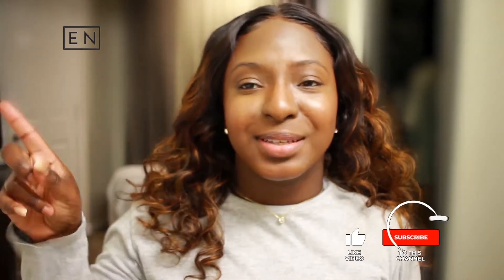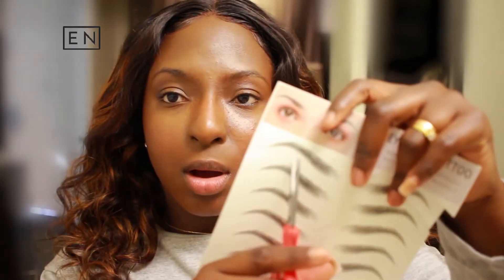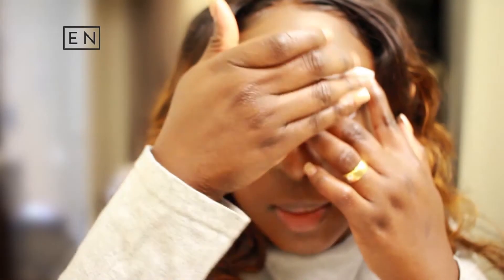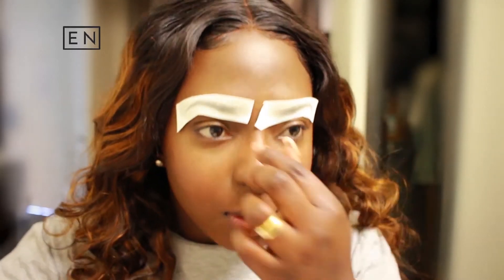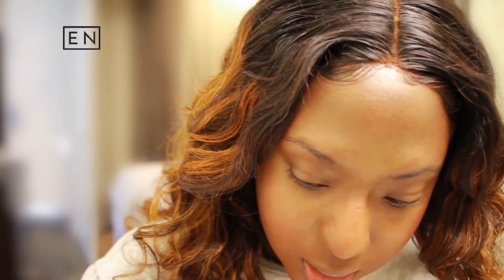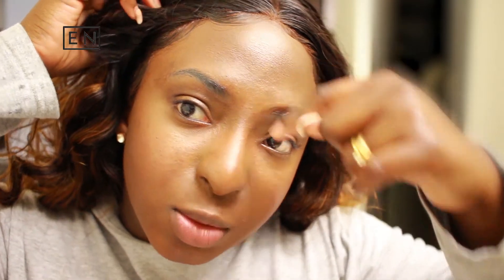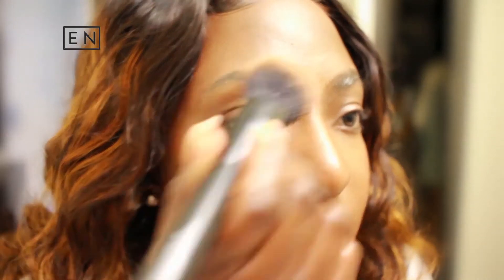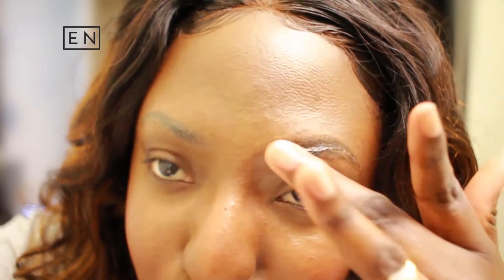I tried DIY STICK ON Tattoo eyebrows || Everything Nat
Sup guys! sooo, I tried DIY (STICK ON )Tattoo eyebrow ‼️ now I don't need a pencil. But is it worth it? How long does it last.

link to brows

$500 for a what!? Is it worth it? RevAir Reverse Air Hair Dryer Review || Everything nat :